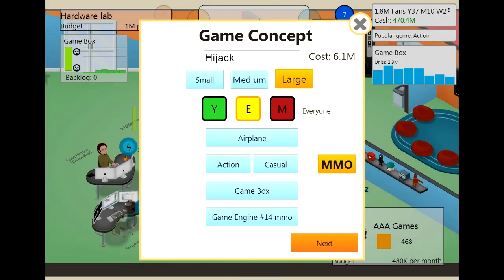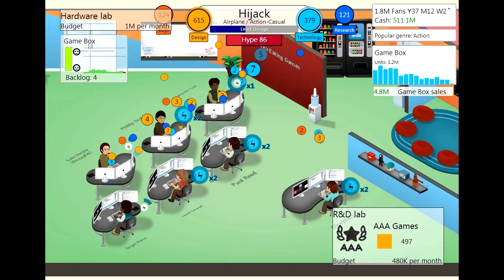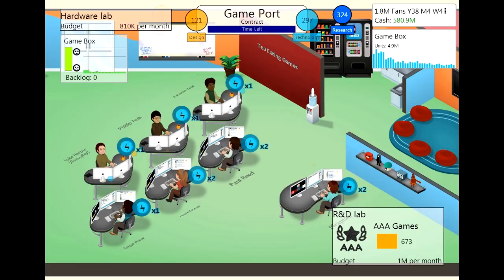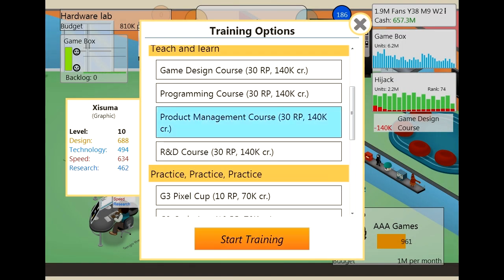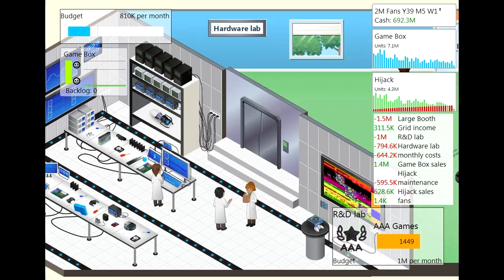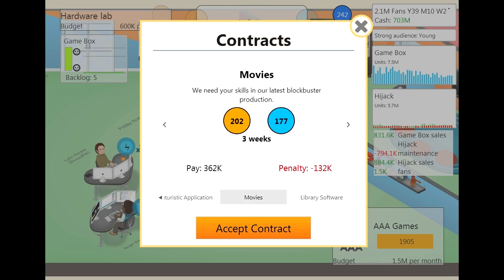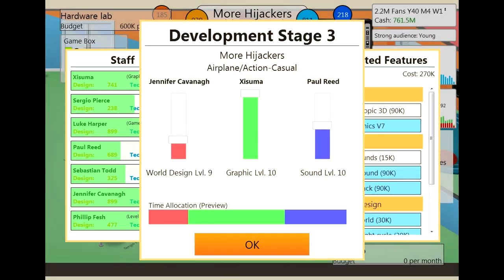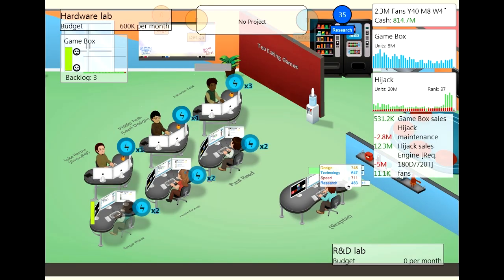Game Dev Tycoon 26 Game In The Sky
This episode we develop a new MMO about airplanes